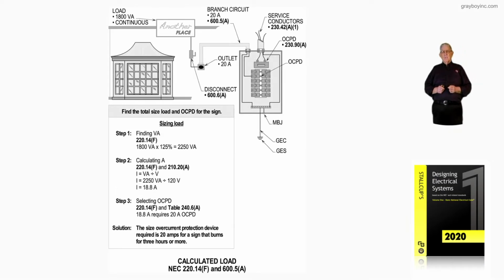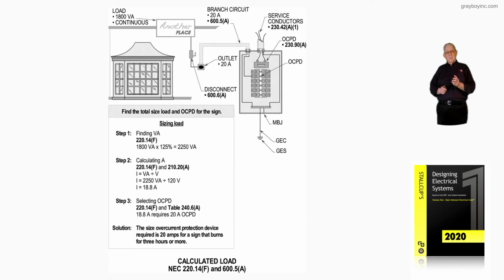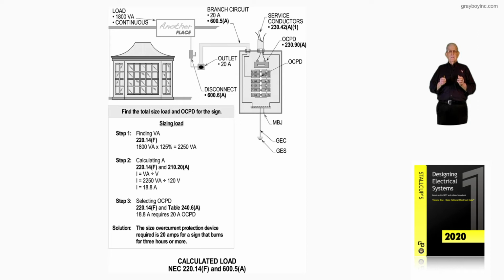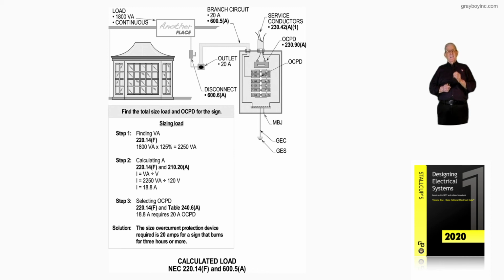14-24 CALCULATED LOAD - 220.14(F)​​​​​​​